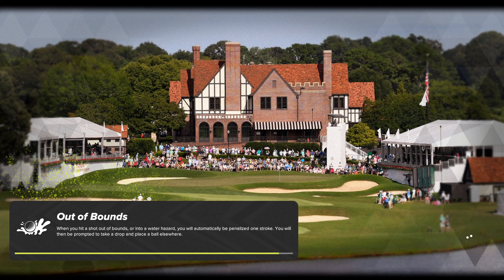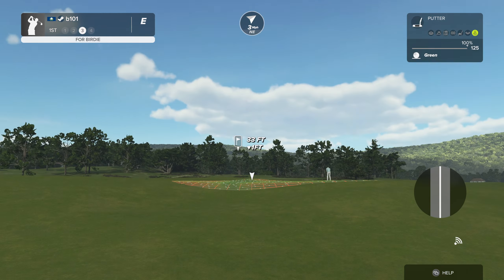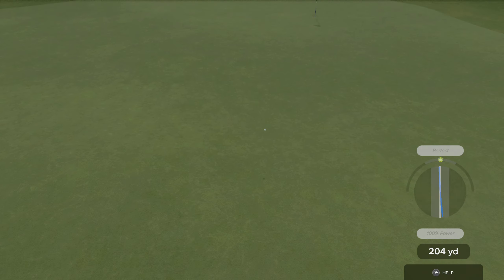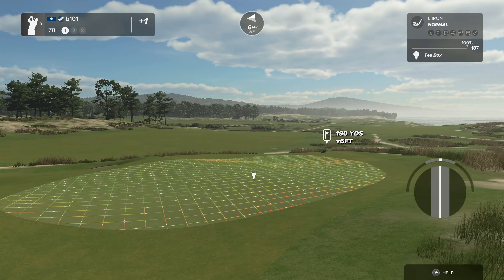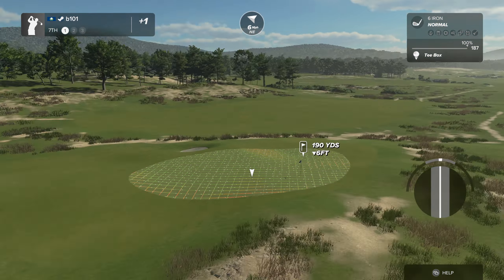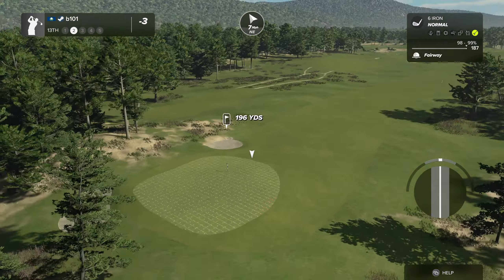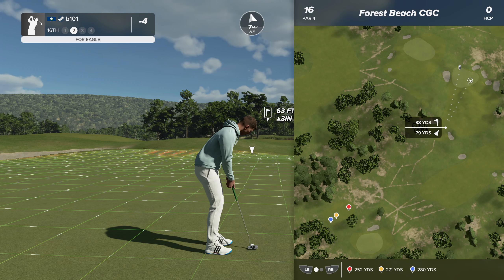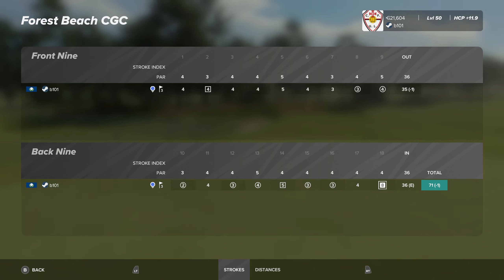Forest Beach CGC - grovey31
Another casual playthrough.